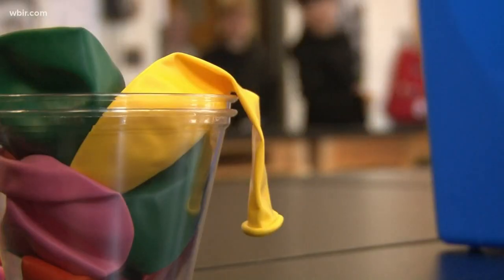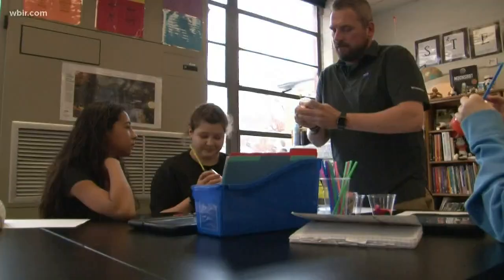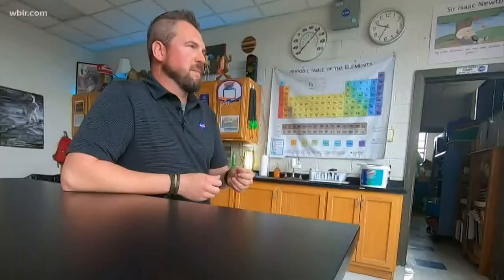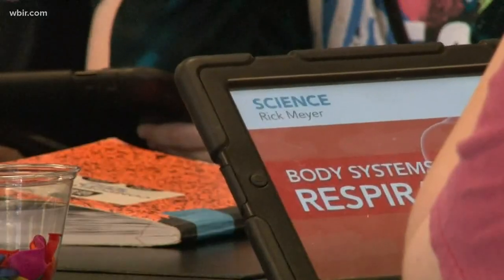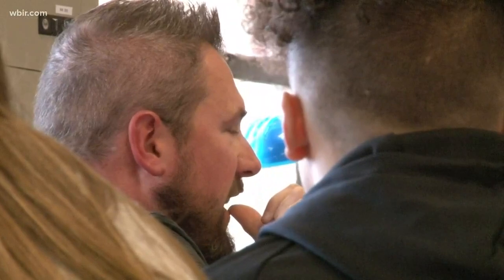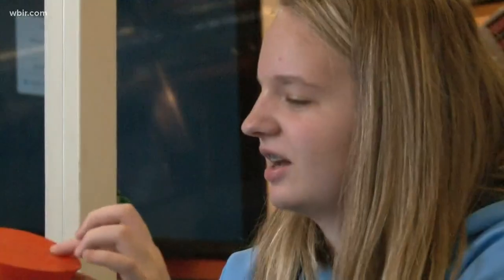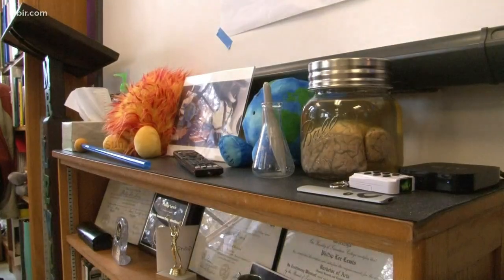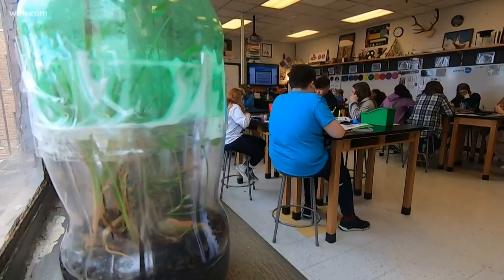STEM teacher takes hands-on learning to a whole new level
Phillip Lewis has his dream job as a one-of-a-kind STEM lab teacher at Newport Grammar School.